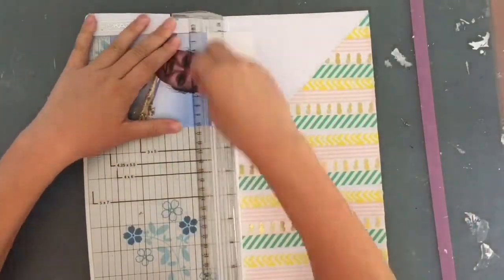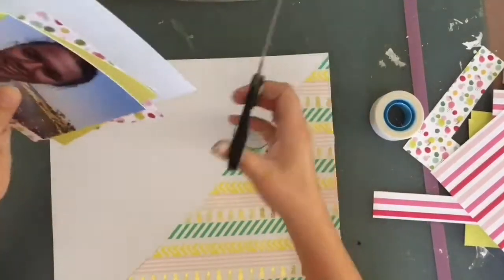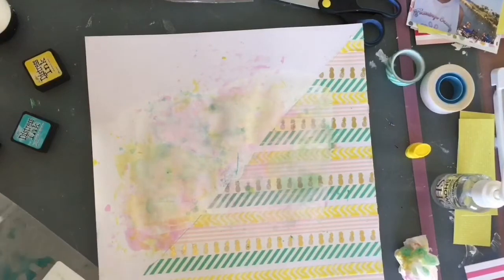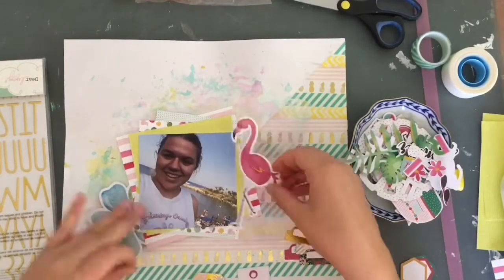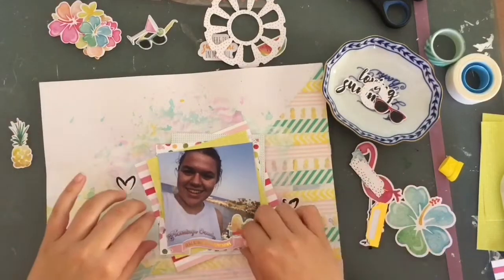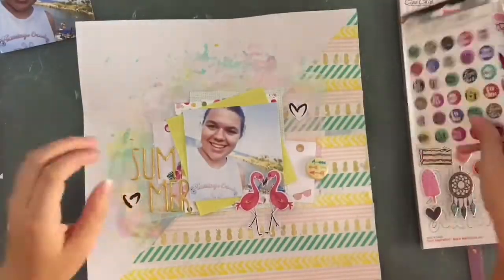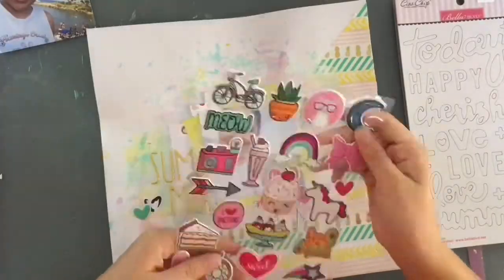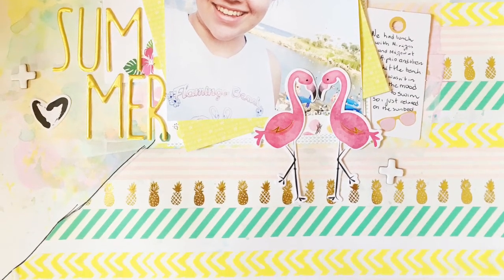Scrapbooking Process : Summer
Hey guys! Today I got to play with the new (at least to me) Hello Sunshine collection by Fancy Pants. It's gorgeous! And, I love how this layout turned out :) Hope you enjoy!